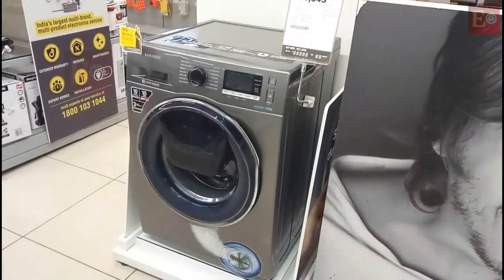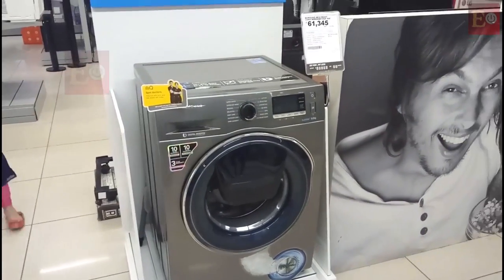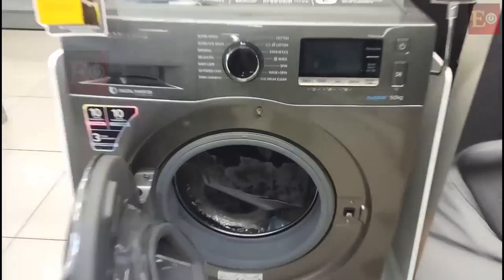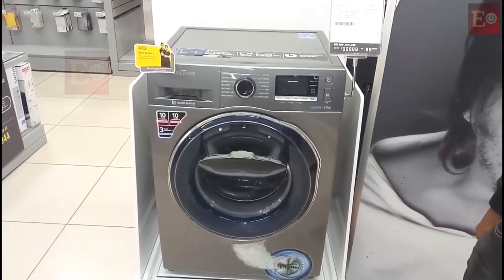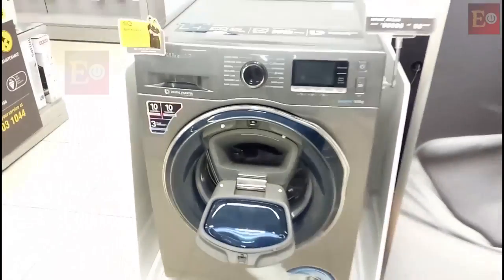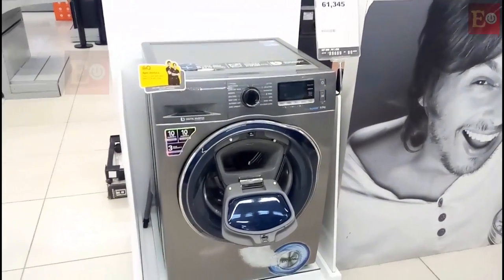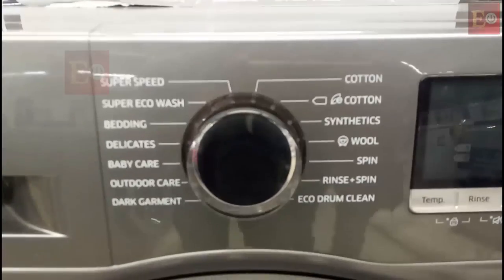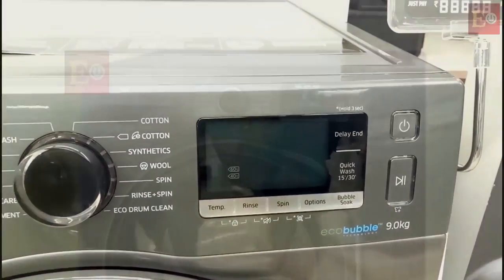samsung front load washing machine demo | front load washer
this review of samsung front load washing machine demo and working.
samsung washing machine  demo. samsung active wash review | samsung front load washer  review.
you can check these front load washing machine demos also.
in this front load washing machine demo im showing you how is it work.this washing machine is fully automatic front load washing machine. if we compare to front load washer vs top load washing machine, front load washing machine is better than top load washing machine  this front load washing machine can run up to 9 kgs.
samsung washing machine demo WW90K6410QX working and maintnence.
 and differentiate with other samsung washing machine review. samsung washing machine demo telugu.
  samsung active wash washing machine demo..
samsung smart washing machine demo working.
 washing machine front load demo working.
front load washing machine demo review.
watch out instruction to operate washing programs for lg automatic top load washing machine by sunil raheja and krishan saini (lg engineer  hisar).
if your washing machine make a loud rumble when it spins  there's a risk that the bearings have become faulty and will need to be replaced to prevent further damage to the appliance. the lg washing machine has memory backup function that becomes very useful in times of power failure.
samsung direct drive truesteam washing machine review.
samsung WW90K6410QX  washing machine - towels (allergy care cycle).
samsung front load washing machine with 6 motion dd technology.
samsung top load washing machine - how to properly load your machine. samsung WW90K6410QX  direct drive washing machine : cotton 95 medic rinse + intensive. samsung hygienic washing machine - sapience. the auto balance system in the samsung washing machine enhances convenience.
the stainless steel interior of the samsung washing machine not only makes it rust-free but also augments the durability of the device.
samsung 6 motion washing machine: tech faq. samsung direct drive steam washing machines.
samsung WW90K6410QX  washing machine to replace and old bosh exxcel 7.
samsung twinwash™ washing machine: be the ultimate multitasker(viral film).
from the inverter direct drive to how all 6 different wash cycles conform to specific types of clothing and wash cycles  here you will find everything you need to know about samsung washing machines (in english)...
2 kg fully automatic top loading washing machine [t72cmg22p] demo / review flipkart purchase.
how to change the bearings in a samsung washing machine.
 in this video  buyspares explain how to change the bearings in an samsung washing machine.
5 kg washing machine. with the delay start function  we can load this samsung washing machine with our clothes and set the device to start the washing process at a later time according to our convenience...
with child lock function  we can lock the control panel while the washing machine is being operated  thus preventing children from pressing the buttons and hindering the washing process...
 with a huge load capacity  this washing machine is capable of holding 6.
everything you ever wanted to know about the new  innovative 6 motion washing machines by samsung  with their exclusive inverter direct drive technology  in a single video: get to know samsung electronics' most recent innovation in washers up close and personal... for all your washing machine spare parts and accessories  visit: